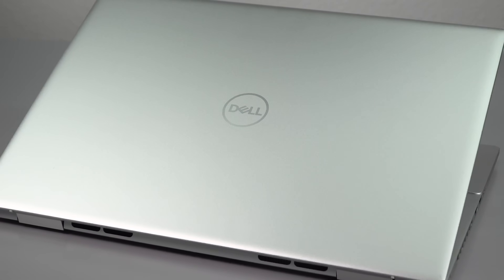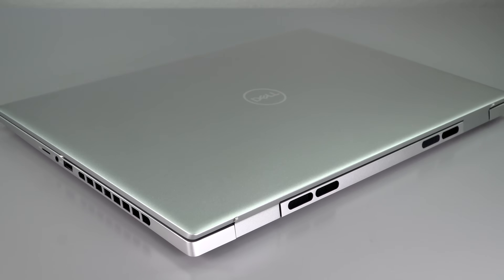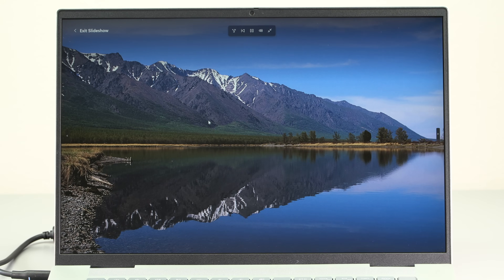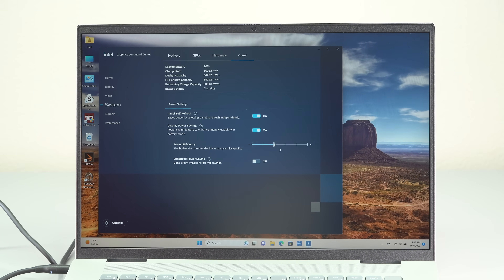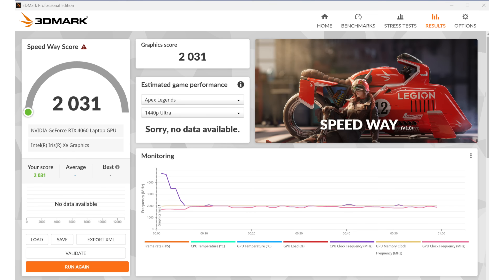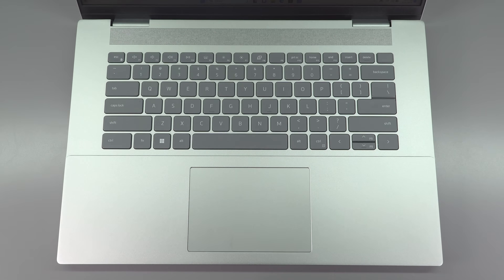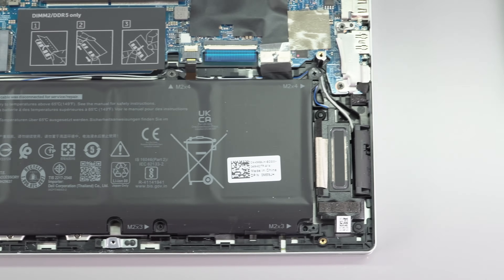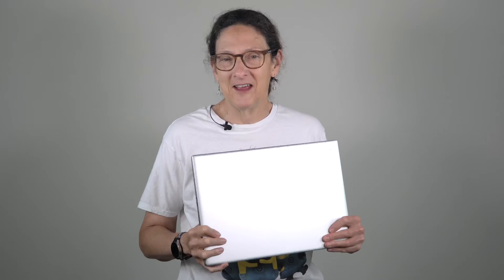Dell Inspiron 16 Plus 7630 (RTX 4060) Review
The 2023 Dell Inspiron 16 Plus seems like the dream jack of all trades laptop with a QHD+ 120Hz display, 45 watt Core i7 and Nvidia RTX 4060 graphics. Thanks to our video’s sponsor, the ESR 3-in-1 MagSafe Charger and Car Charger, check them out . The Plus is Dell’s top of the line 16” Inspiron model, and it has a Core i7-13700H CPU, upgradable DDR5 RAM, a 1TB SSD, fingerprint scanner and a matte 16:10 display. It has an aluminum chassis and can handle video editing, 3D rendering and gaming.